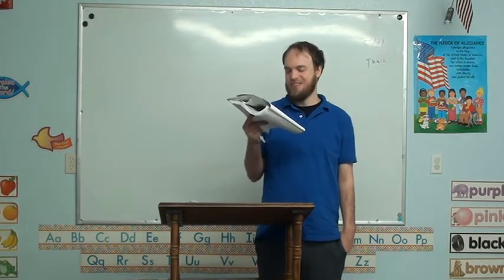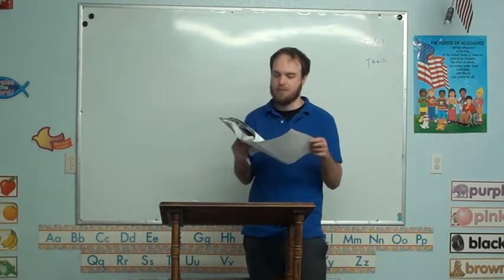7th grade math 05 21